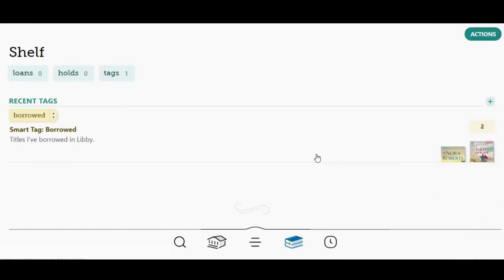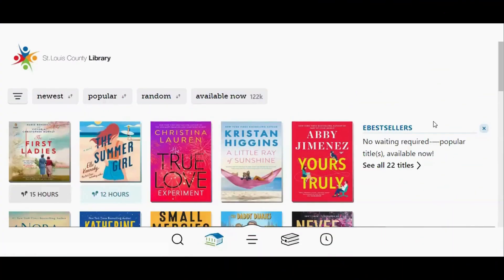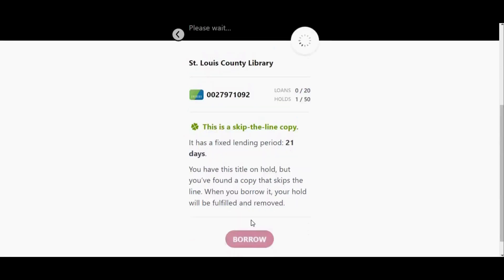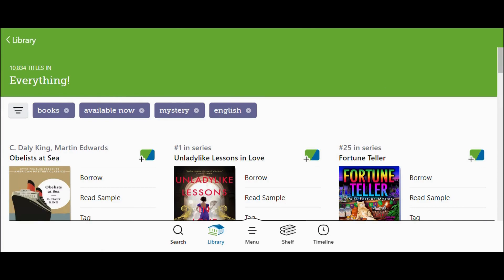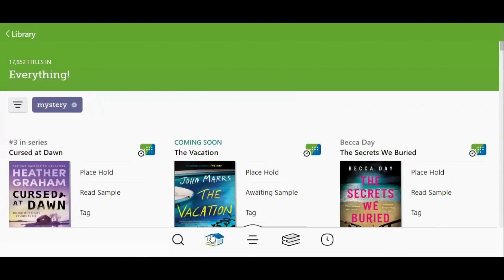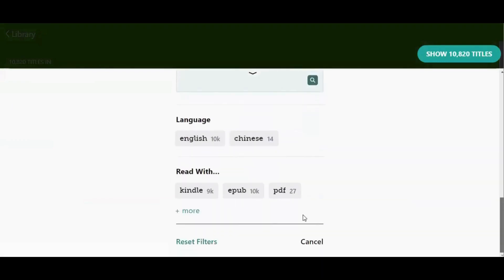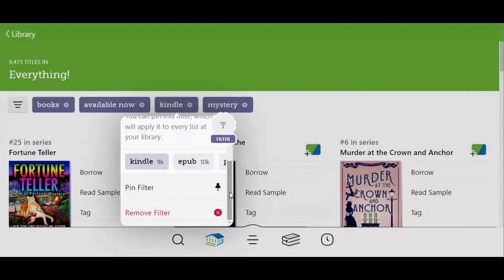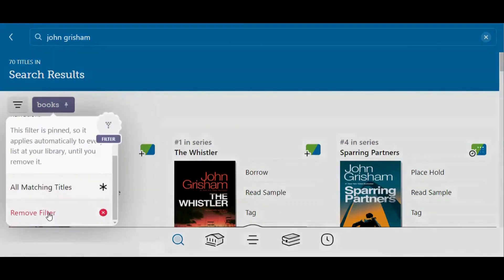Advanced Libby 1: Browsing & Filters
Welcome to Advanced Libby 1. This video will focus on Browsing and Using Filters in Libby.

To see upcoming technology classes from the St. Louis County Library,

Chapters
00:00 Introduction
00:28 Browsing Categories
02:01 EBestsellers
03:52 Browse by Subject
05:42 Filters
06:08 Format Filter
06:53 Availability Filter
07:46 Read With… Filter
09:20 Remove Filters
09:55 Pin Filters
11:12 Conclusion